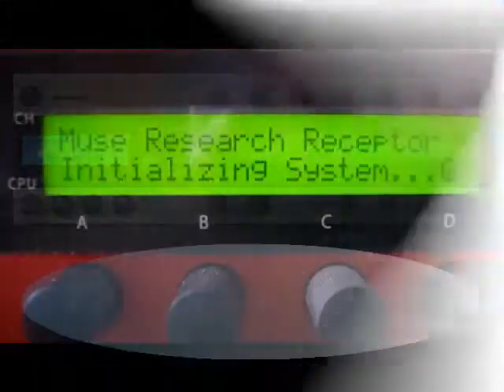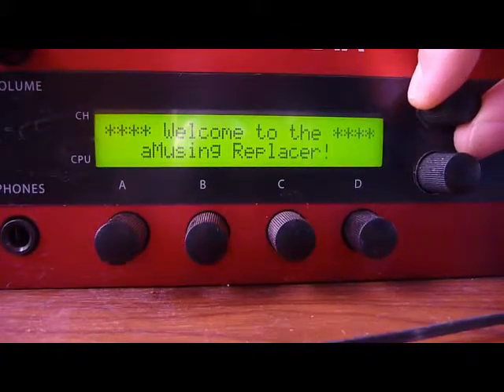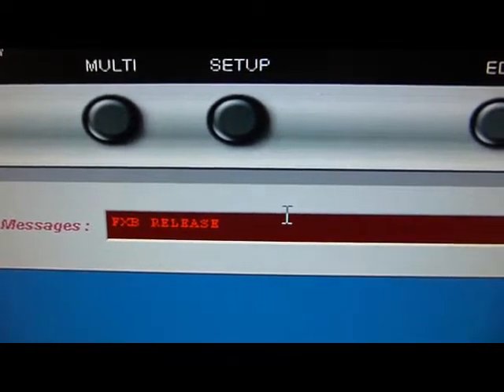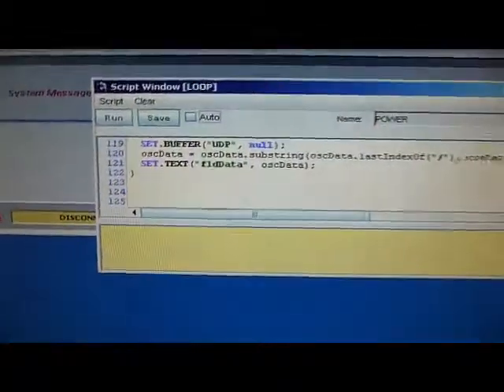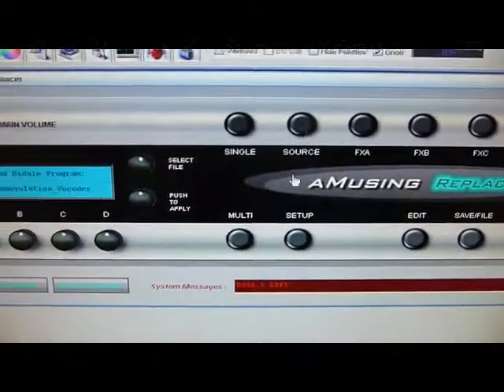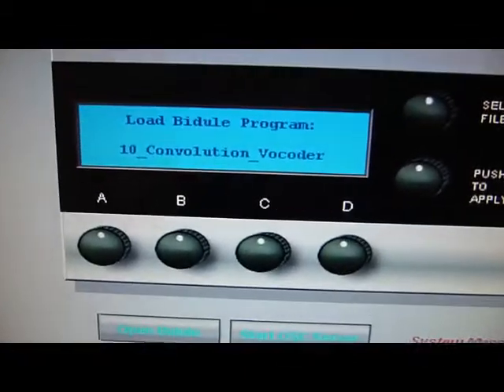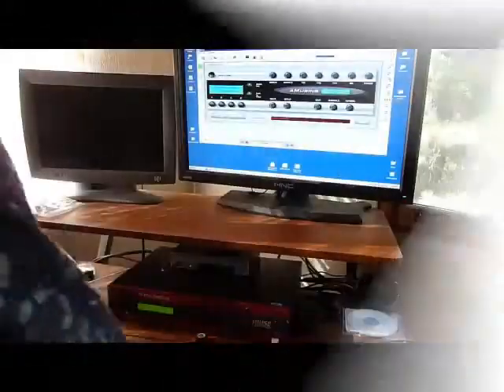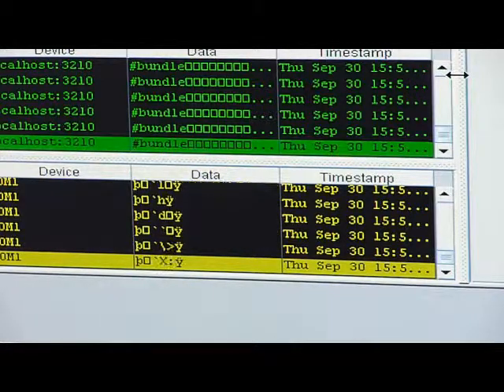aMusing Replacer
Note: A fully functioning version of the "aMusing Replacer" is included with the RTE3 demo...which you can download right now from the rcsprogramming.com website.

This is a quick demonstration of the aMusing Replacer software I created to replace the OS and GUI on my Muse Receptor. It is also an example of a front end to Bidule from Plogue that replaces the VST hosting software on the Receptor.

The aMusing Replacer is communicating with Bidule by OSC protocol, and the Receptor front panel is communicating by RS232. It is the "Replacer" that is acting as the gateway between the two...the Run Time Editor is behind all of this of course!